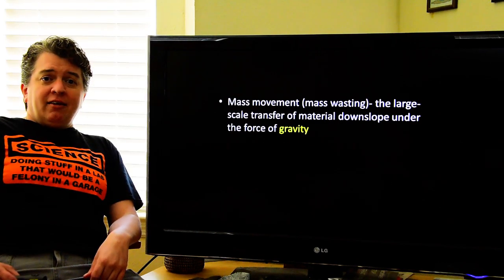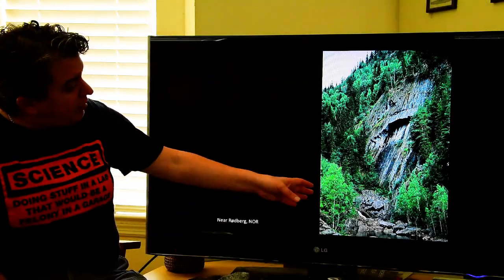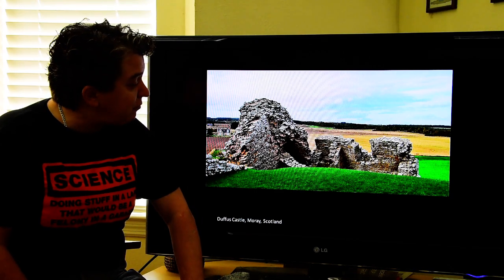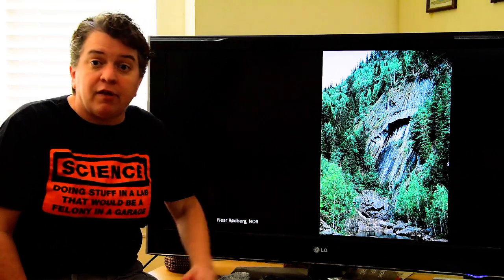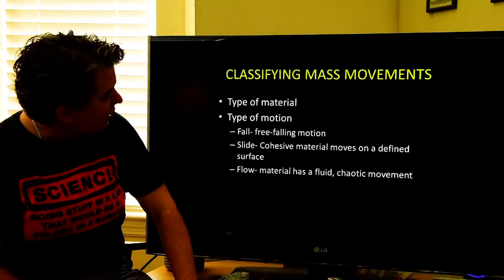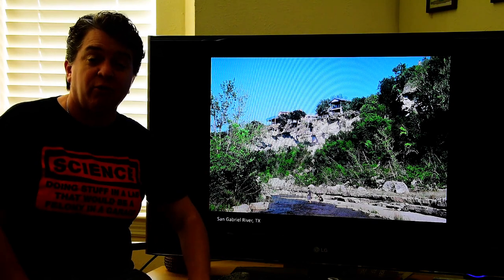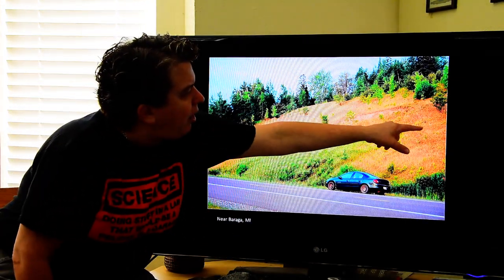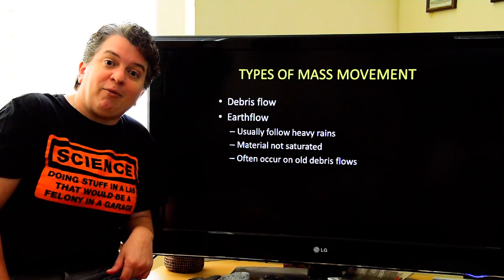Physical Geology- Mass Movements vol. 1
Part 1 of 2 introducing landslides.